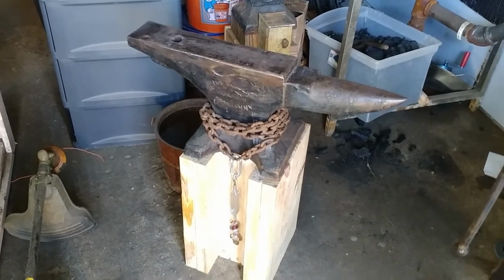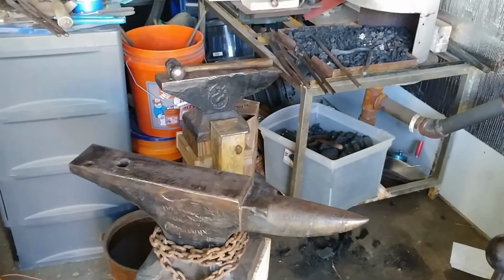$100 Nicholson English Roubo Style Workbench Part 3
This channel has officially rebranded! Formerly "Ivey's Forge and Homestead", we are now Ivey's Family Factotum. While our name has changed to better reflect our role in managing a variety of family projects, skills, and stories, our commitment to sharing quality content remains the same. Thank you for being part of our journey! Part 3 of the awesome, cheap, but super solid workbench. I want to thank everyone for being patient on this build and staying with us during our journey.

Check back often as we post videos as often as possible with our daily lives and work schedule.

                                Filmore Wondershare music library